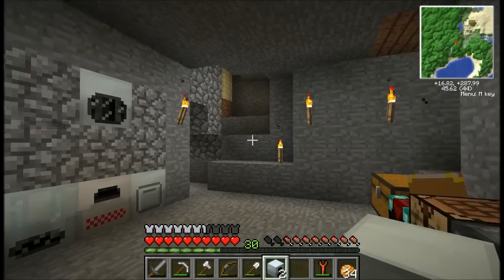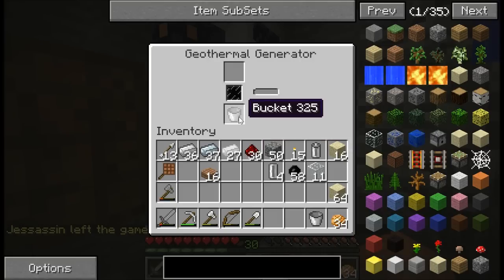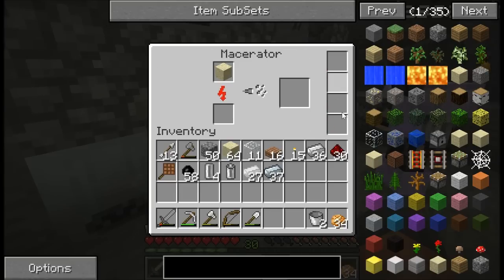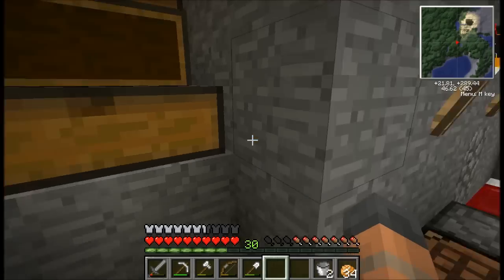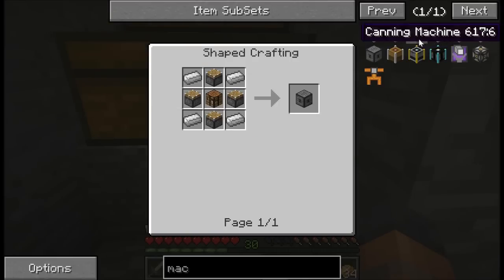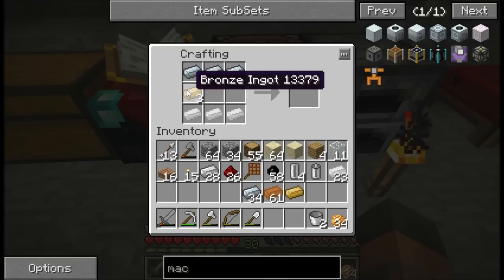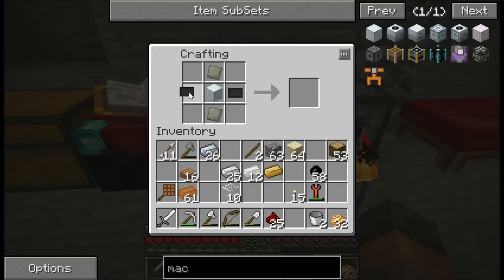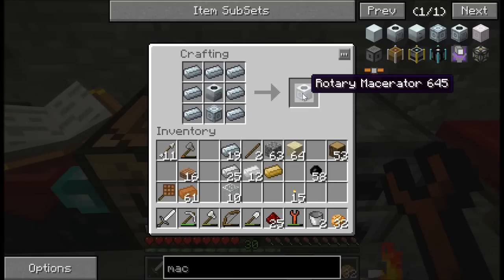Learning Feed The Beast 04 Geothermal Power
In this series we learn all about the wonderful features in the feed the beast modpack!